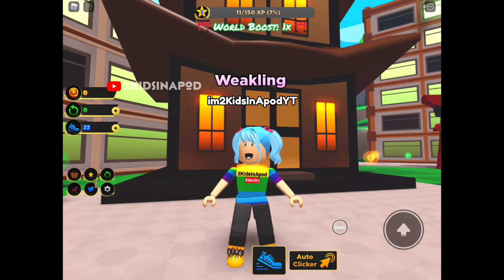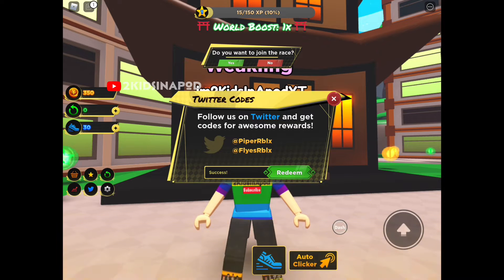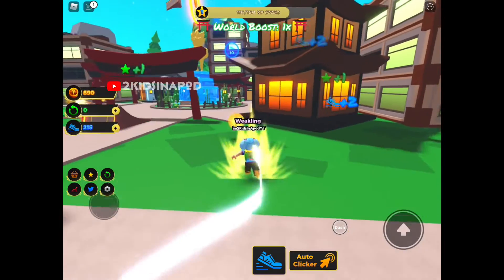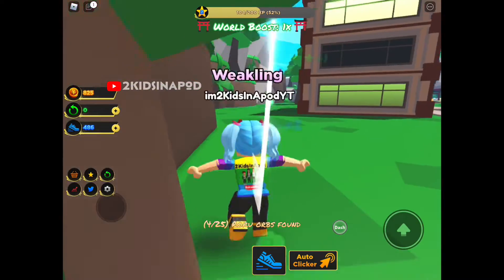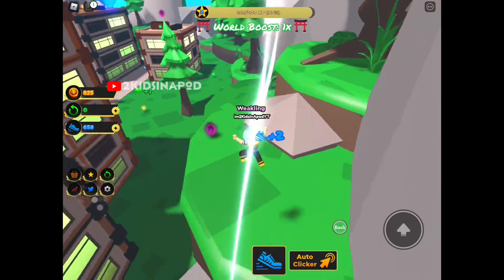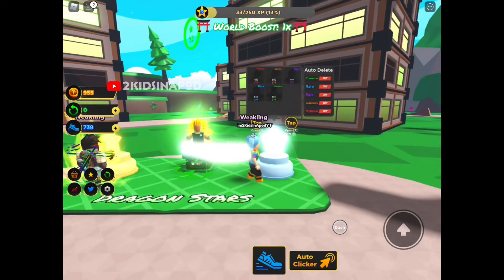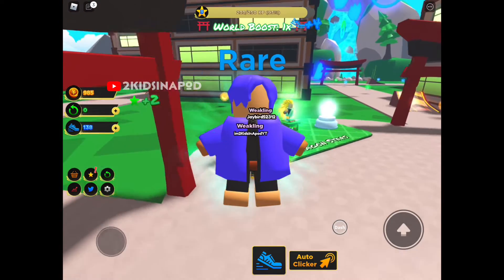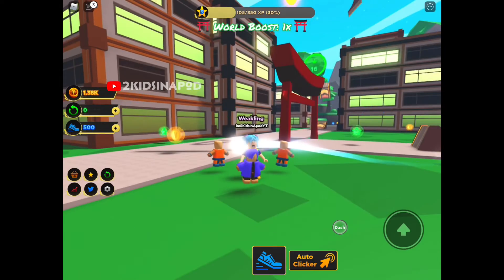*NEW* FREE CODES Anime Speed Simulator | New ROBLOX Anime Game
Edit App
iMovie

Thumbnail maker
PicsArt